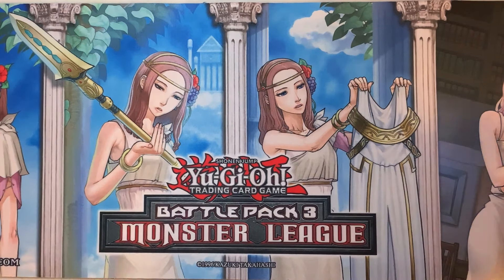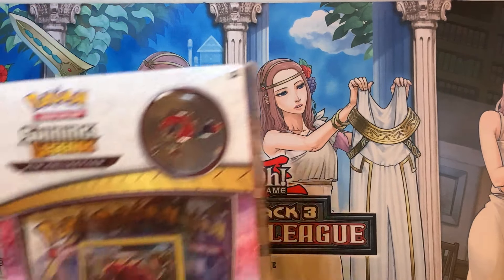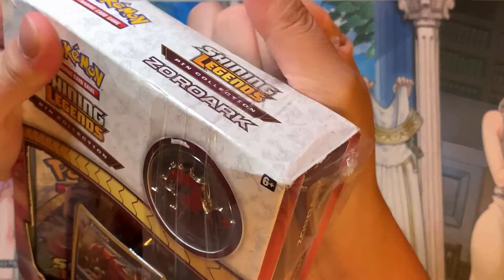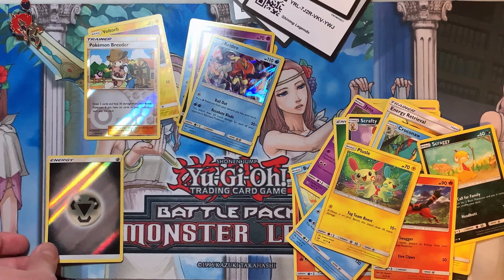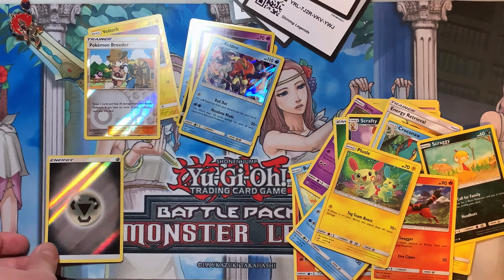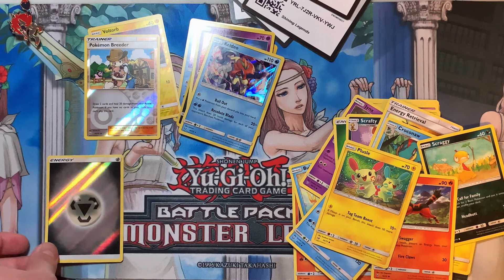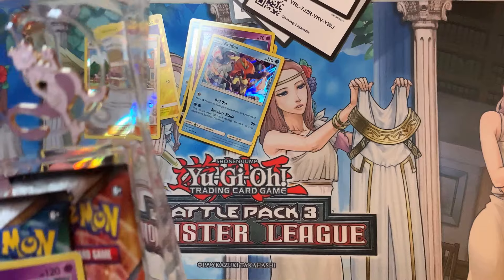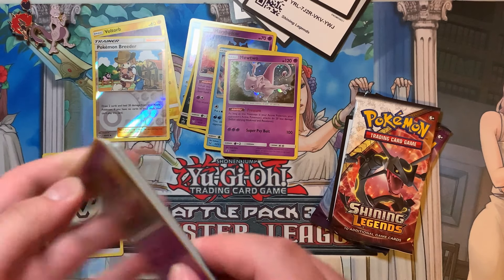pokemon shining legend collection opening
a little throw back